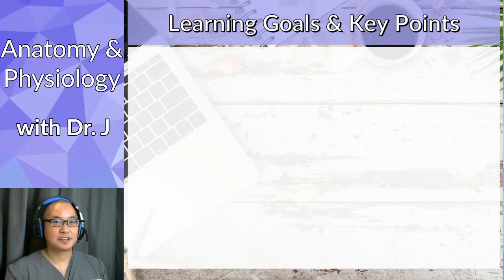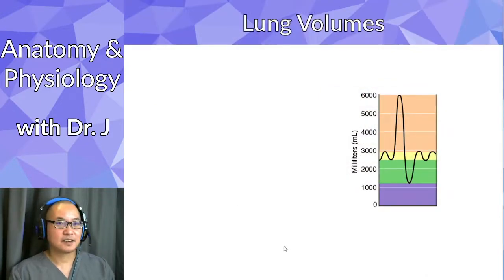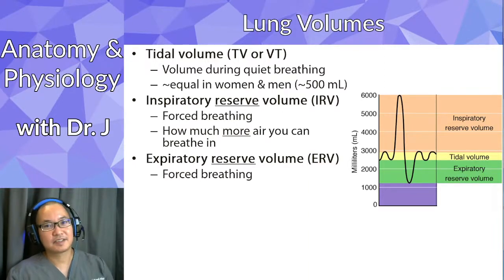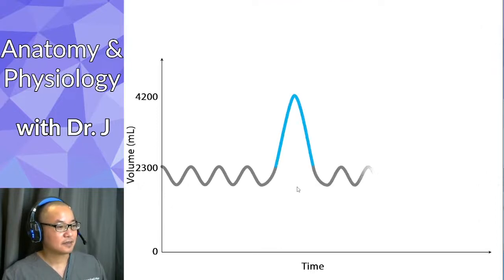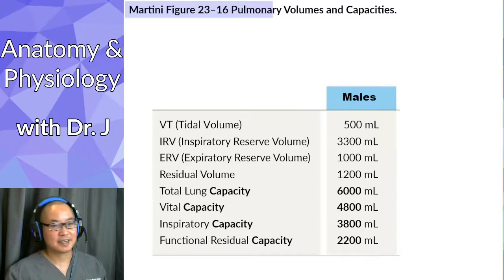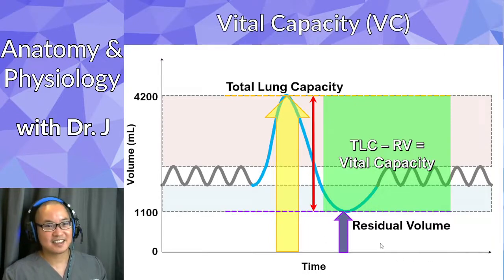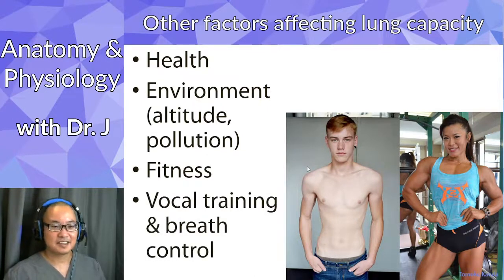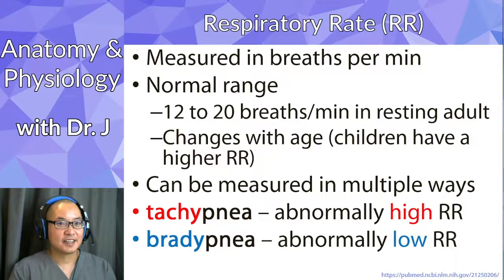PHYL 142 | Respiratory | 2022 03 21 Spirometry; Lung Volumes & Capacities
0:00 Introduction
0:19 Spirometry
3:46 Lung Volumes
12:01 Inspiratory Reserve Volume (IRV)
13:21 Expiratory Reserve Volume (ERV)
14:44 Residual Volume (RV)
15:38 Lung Capacities
17:40 Vital Capacity (VC)
19:28 Total Lung Capacity (TLC)
20:31 Differences in Lung Capacity
24:25 Respiratory Rate (RR)